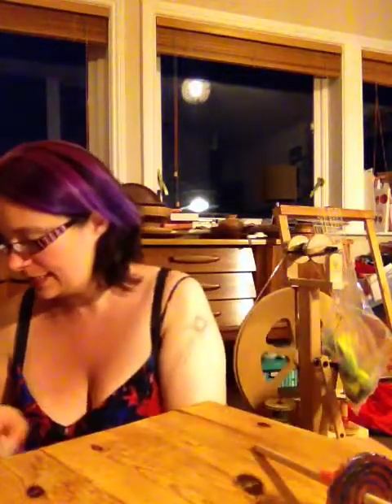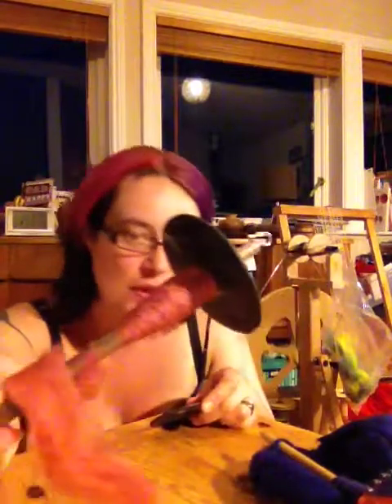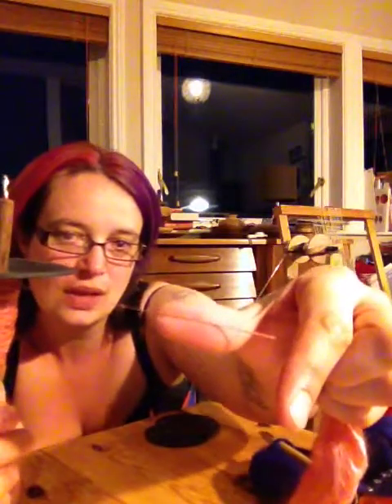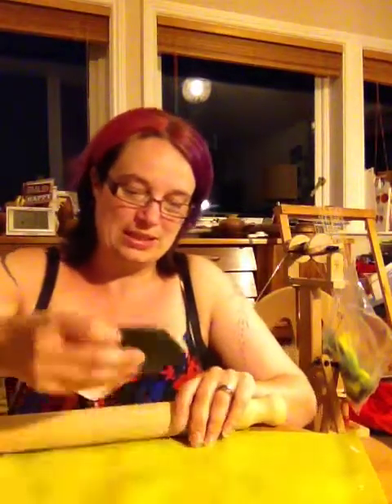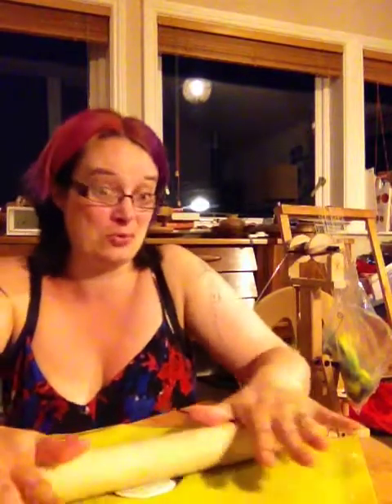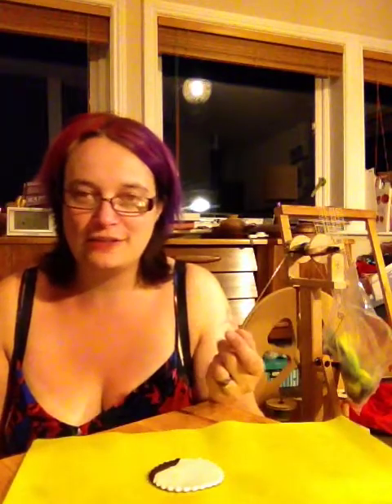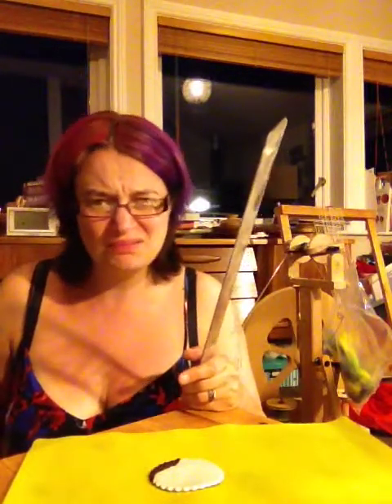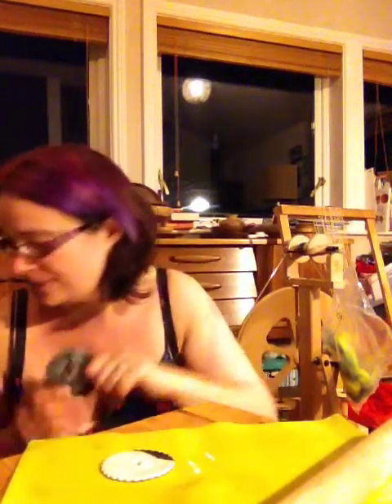How to make a Fimo Spindle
Here I give you some hints and tips as to how to make a whorl for a spindle from Fimo clay. I'm not trying to reinvent the wheel (or whorl) but I hope I can help you avoid the mistakes I made